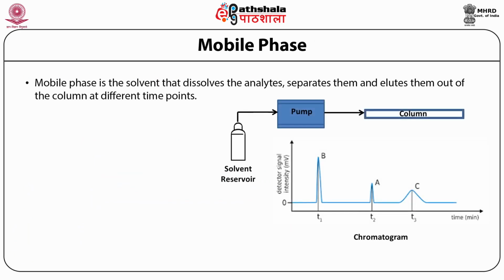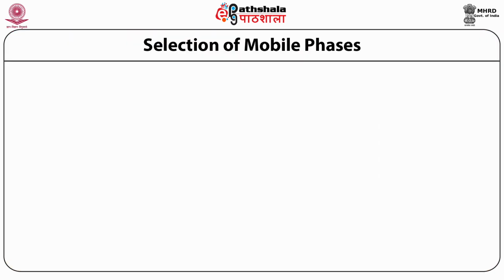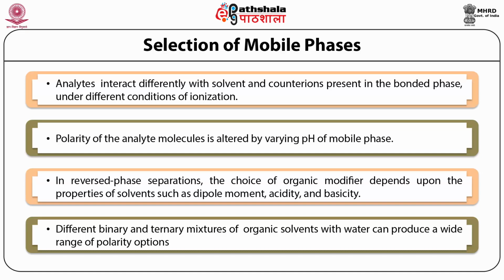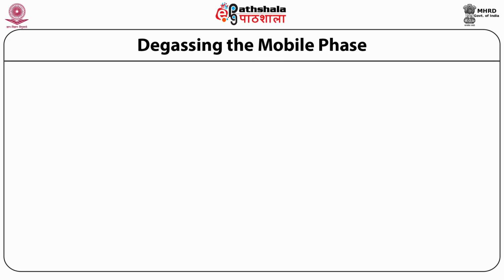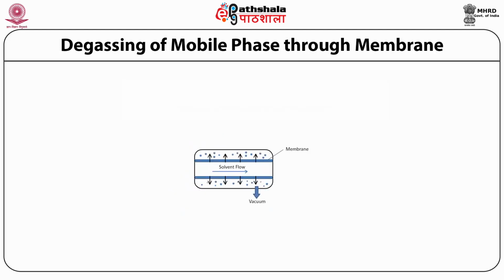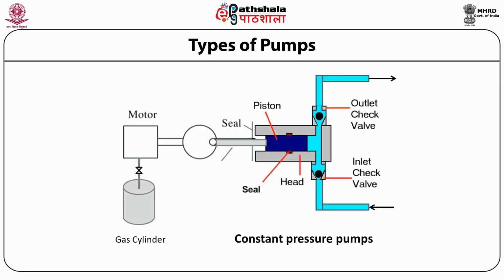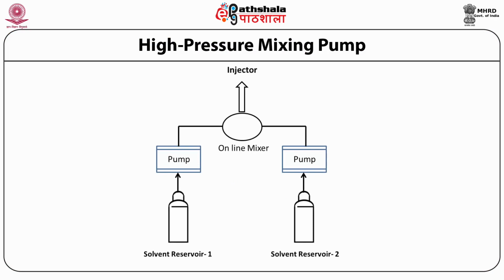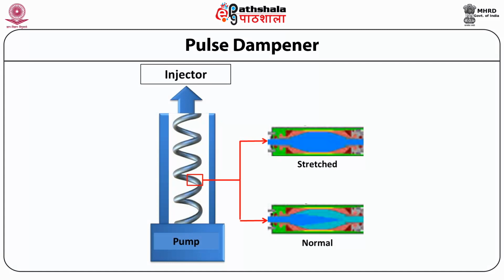M-09. HPLC- Mobile Phase & Delivery System